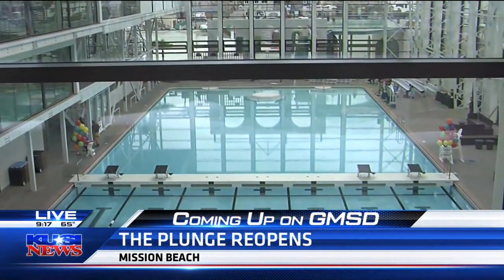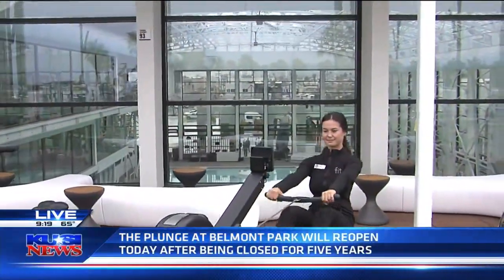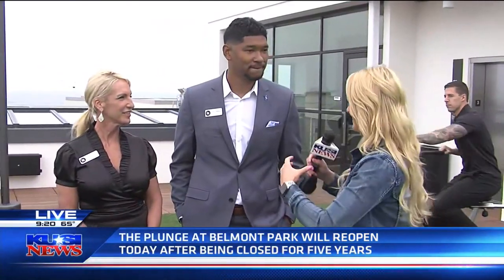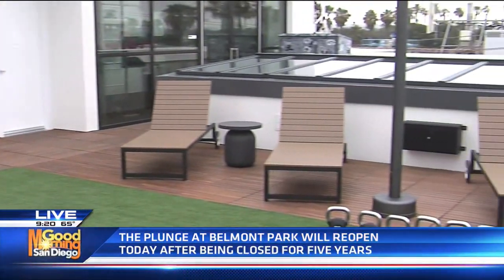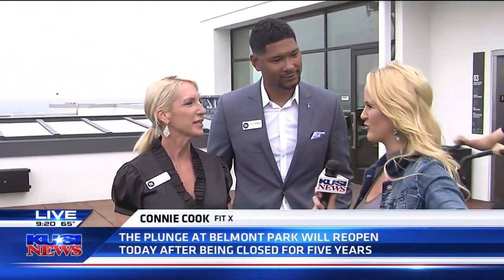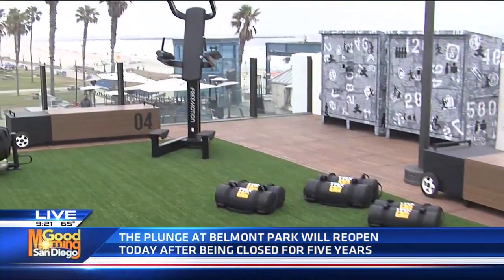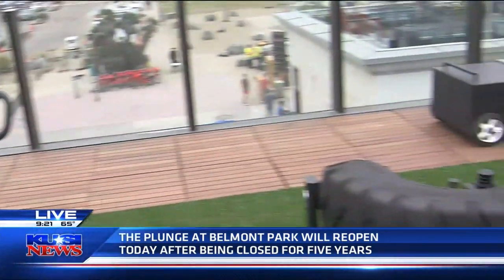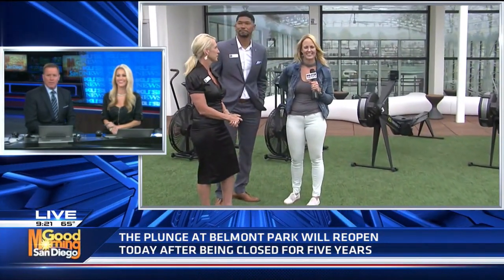The Plunge San Diego - KUSI TV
The Plunge San Diego is a historic landmark known to be one of the largest indoor pools in Southern California. The aesthetics reflect floor to ceiling windows and a retractable roof, allowing swimmers to enjoy the warm San Diego weather year round.

Located inside of Fit Mission Beach at Belmont Park, an ocean front amusement park at Mission Beach, The Plunge San Diego is open to the public and welcomes swimmers of all ages.